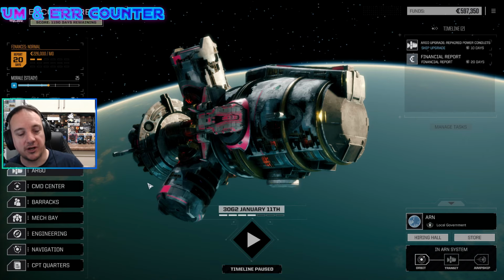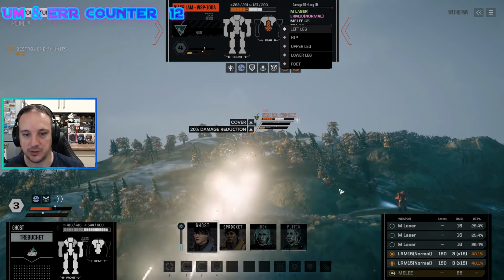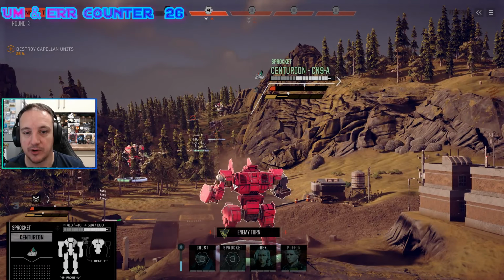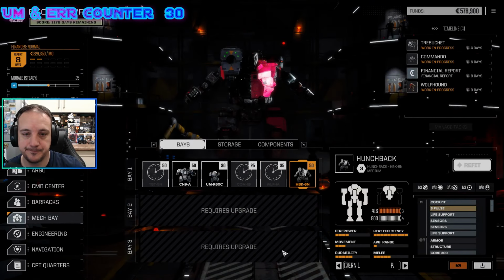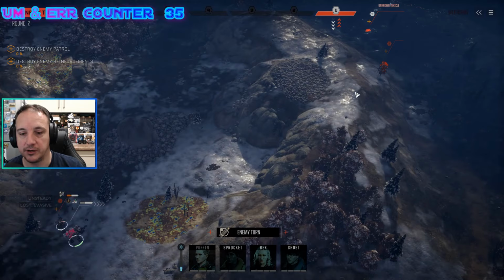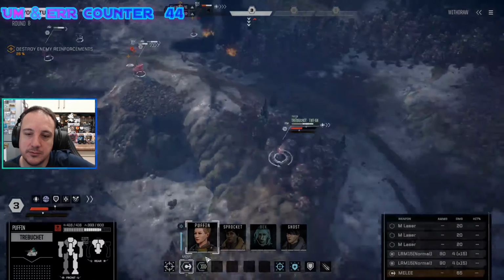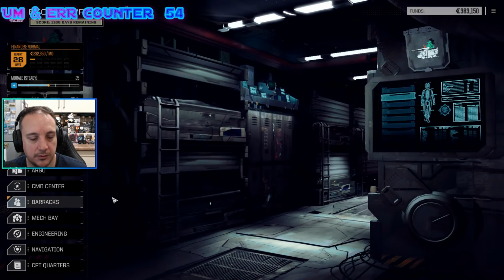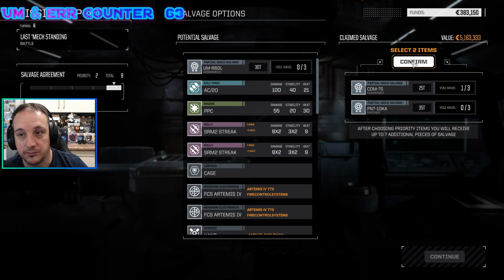Battletech 3062 mod playthrough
Next episode in our series. With a few upsets. Enjoy!